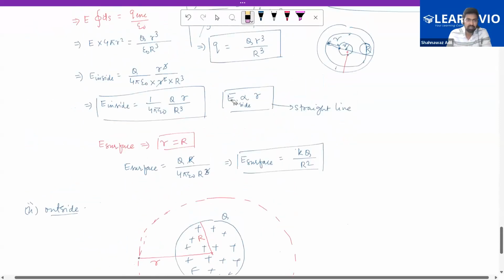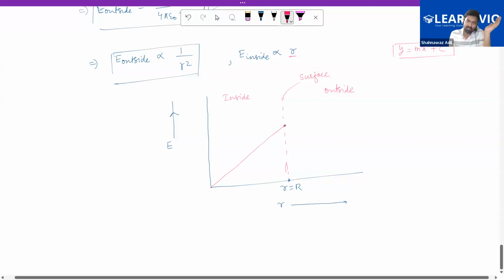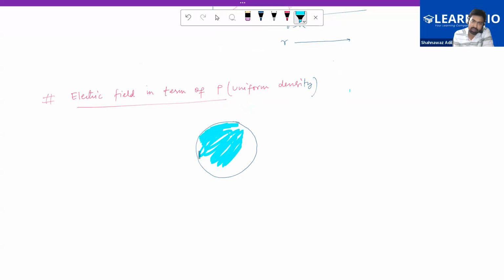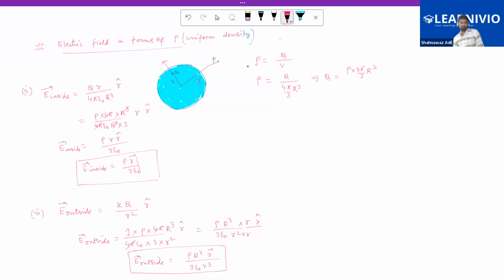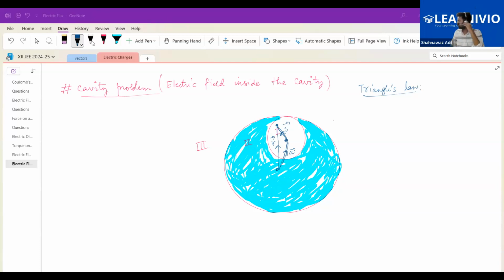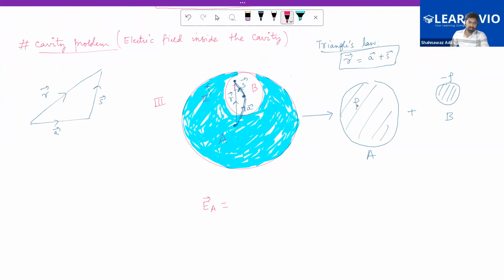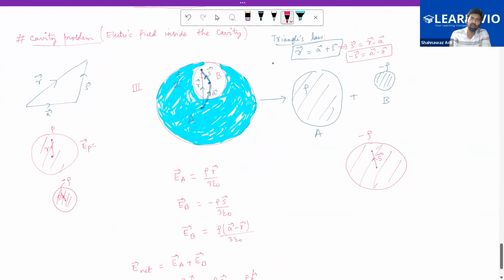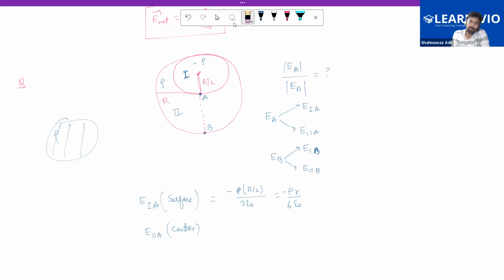Learnivio | Physics Lect REGULAR CLASS FOR 12th Physics JEE 12-08-2024